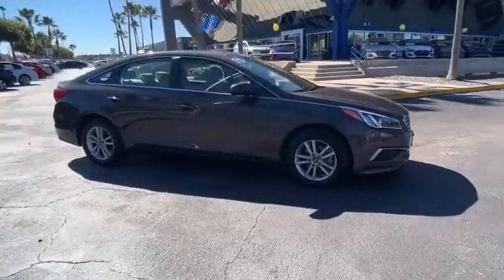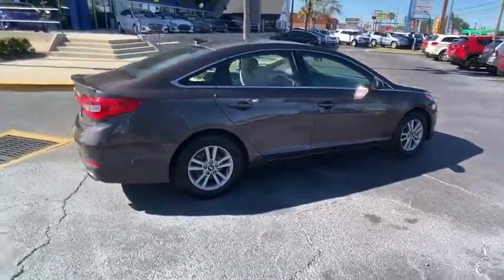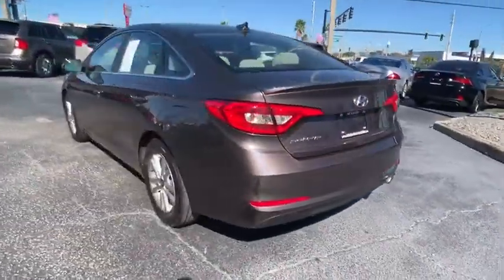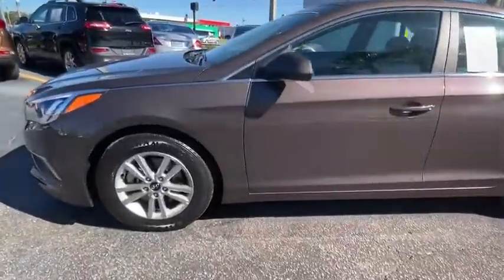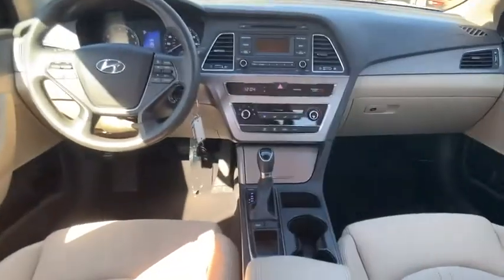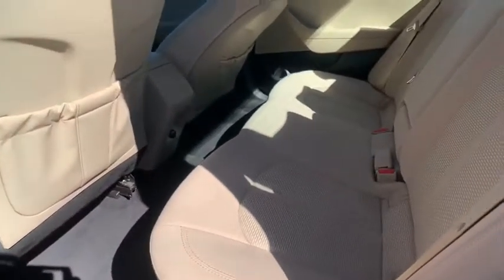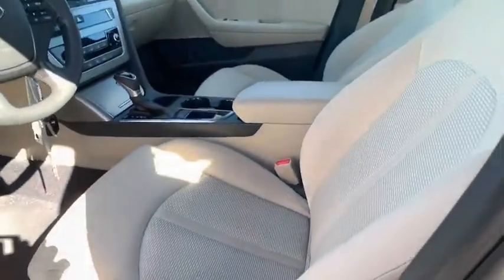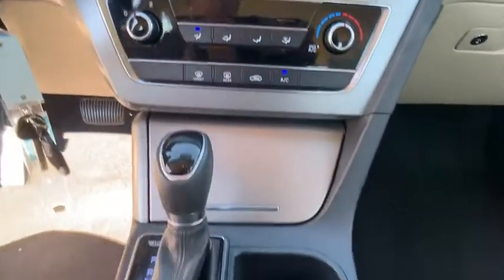2017 Hyundai Sonata Orlando FL HH566522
2017 Hyundai Sonata 2.4L

Orlando Hyundai
4110 W Colonial Dr

Recent Arrival! *** BACK UP CAMERA  *** BALANCE OF FACTORY WARRANTY  *** BLUETOOTH  ***CLEAN CARFAX  ***ONE OWNER  ***LOW LOW LOW PAYMENTS  Beige Cloth  4-Wheel Disc Brakes  ABS brakes  Air Conditioning  Four wheel independent suspension  Front Bucket Seats  Front Center Armrest  Power steering  Power windows  Rear window defroster  Remote keyless entry  Speed-sensing steering  Steering wheel mounted audio controls  Telescoping steering wheel  Tilt steering wheel  Traction control. CARFAX One-Owner.brbr25/36 City/Highway MPGbrbrAwards:br  * 2017 KBB.com 10 Most Awarded Cars   * 2017 KBB.com 10 Most Comfor,le Cars Under $30 000   * 2017 KBB.com Best Family Sedans   * 2017 KBB.com 10 Best Sedans Under $25 000   * 2017 KBB.com 10 Most Awarded BrandsbrCALL TO CHECK ON AVAILABILITY AND ADDITIONAL OPTIONS. WE WILL BUY YOUR CAR EVEN IF YOU DON'T BUY OURS CHECK OUT ORLANDO HYUNDAI.COM FOR DETAILS.brbrClean CARFAX.